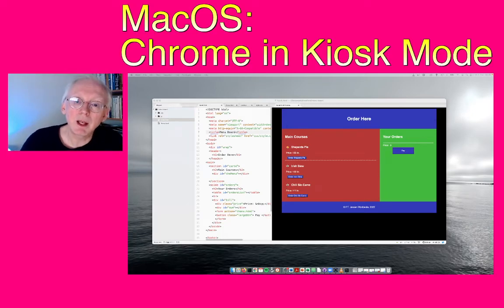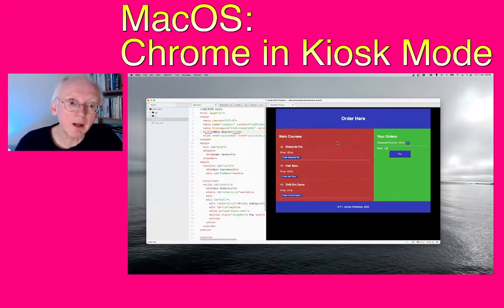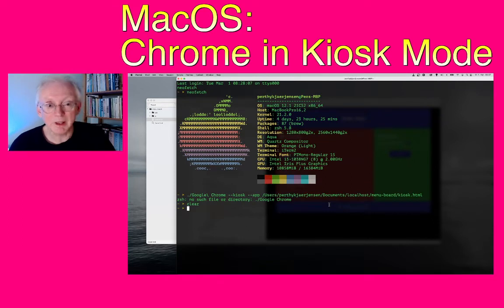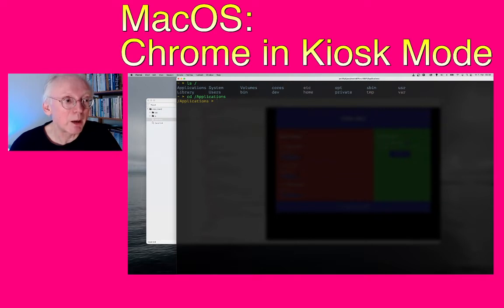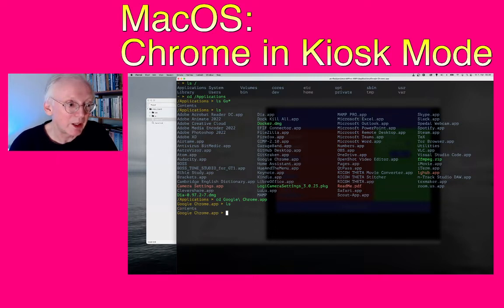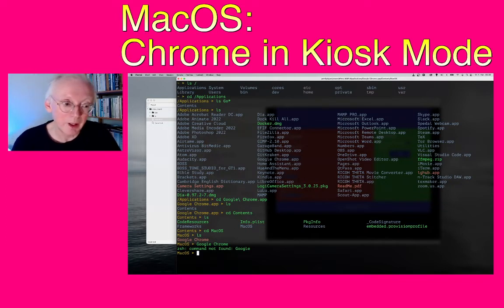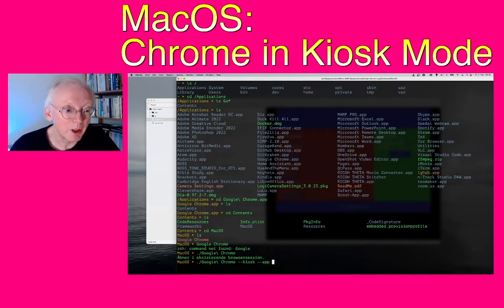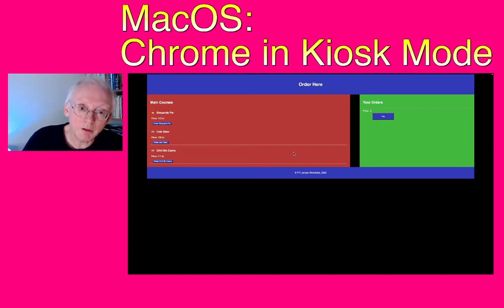Open Google Chrome in Kiosk Mode on a Mac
The tutorial will teach you how to start Chrome in kiosk mode. We use it for solutions with touch screen, og for stand alone booths. Kiosk mode is not found in the ordinary menus, you will have to start the browser by adding --kiosk. If you follow this tutorial you will also see how the apps are organized in MacOS.

Tip: Read my article "The Secret of Touch Screens and Browsers in Kiosk Mode"

Bonus tip: start in full screen from the commandline
./Google\ Chrome --kiosk --start-fullscreen --app /Users/yourName/Documents/html/yourApp/index.html